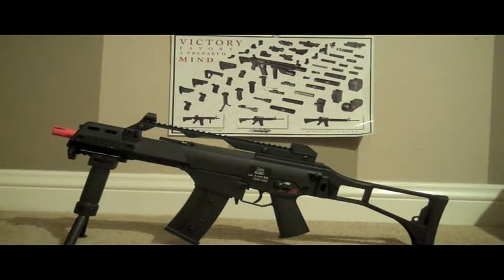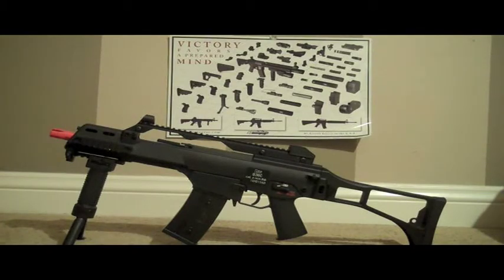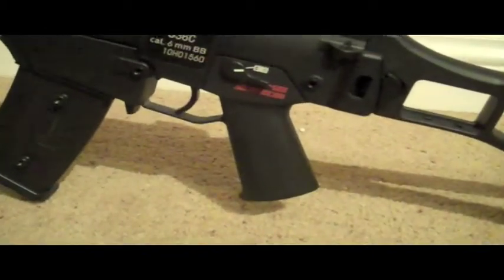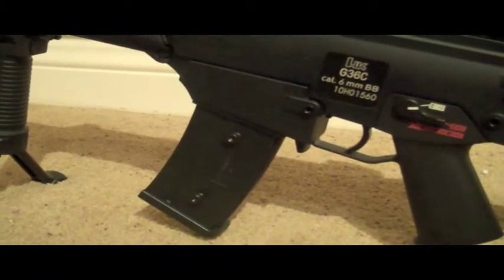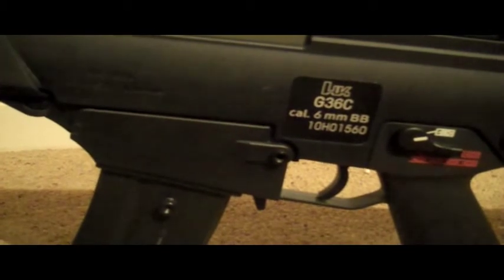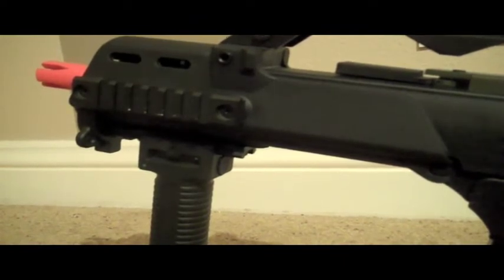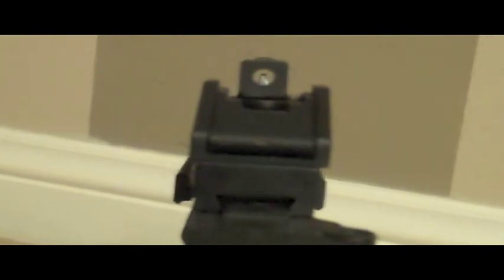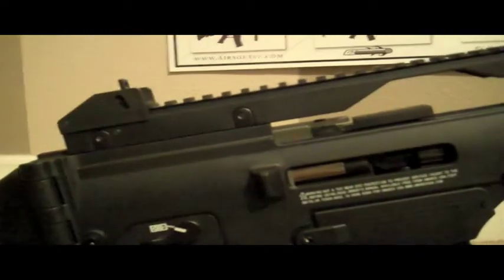TAT2: Review of The ARES H&K G36C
Got This gun in the 100k likes facebook mystery box. overall great gun with stellar internals and a very nice and realistic blowback feature! Enjoy!
-TAT2